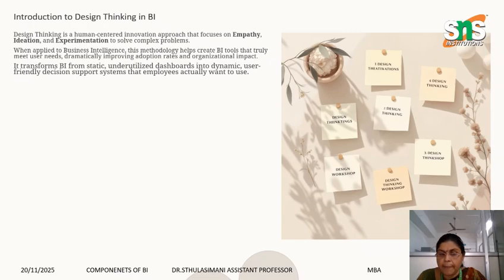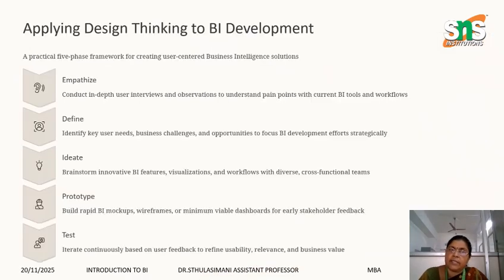DR.S.THULASIMANI | ASSISTANT PROFESSOR - MBA |COMPONENTS OF BI | SNS INSTITUTIONS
What Is Business Intelligence Architecture?
Business Intelligence Architecture refers to the framework of technologies, processes, and tools used to collect, store, manage, and analyze data to support business decision-making. The business intelligence architecture layers is designed to turn raw data into actionable insights by utilizing a combination of data management, data analytics, and data visualization.

Core Components of BI Architecture
1. Data Sources

Data sources are the origins of raw data, including transactional and operational data from databases, applications, and external sources. These sources feed into the BI system, providing the necessary information for analysis.

2. Data Integration

Data integration involves combining data from various sources into a unified format. This process is crucial for creating a comprehensive view of business operations. Data integration tools help in aggregating and storing data from disparate sources, ensuring that it is clean and consistent for analysis.

3. Data Storage

Data storage encompasses methods and technologies used to store data. This can include traditional data warehouses, data lakes, or on-premises data centers. Data warehouses are designed to store structured data and support complex queries and reporting. Data lakes, on the other hand, handle both structured and unstructured data, offering greater flexibility.

4. Data Management

Data management involves organizing, maintaining, and governing data to ensure its quality and integrity. Effective data management practices include data governance, data quality management, and data security.

5. Data Transformation

Data transformation is the process of converting raw data into a format suitable for analysis. This includes cleaning, aggregating, and structuring data to meet the needs of various BI tools and applications.

6. Data Analytics

Data analytics encompasses the techniques and tools used to analyze data and generate insights. This can involve descriptive analytics (understanding past data), predictive analytics (forecasting future trends collect data), and prescriptive analytics (recommending actions).

7. Data Visualization

Data visualization tools are used to present data in a visual format, such as charts, graphs, and interactive dashboards. This makes complex data more accessible and easier to understand.

8. BI Tools and Applications

Business Intelligence tools are software applications that help in analyzing and visualizing data. Popular BI tools include Oracle Business Intelligence, SAS Business Intelligence, and various other BI and analytics applications.

Business intelligence (BI) architecture comprises components like data sources, ETL (Extract, Transform, Load) processes, data repositories (data warehouses or data lakes), analytics and reporting tools, and presentation layers (dashboards). These components work together to transform raw data from various systems into actionable insights for decision-making, ensuring data is collected, cleaned, stored, analyzed, and visualized effectively.
Core components of a BI architecture
Data Sources: The origin of all data, which can be internal (like CRM, ERP, financial systems) or external (like social media, market data, or IoT devices).
ETL (Extract, Transform, Load): A set of processes that extract data from source systems, transform it into a consistent and usable format, and load it into a central repository.
Data Repositories: Central storage for data. A data warehouse stores structured data optimized for querying, while a data lake can store vast amounts of both structured and unstructured data.
Analytics and Reporting Tools: Software that analyzes the data and allows users to create reports, dashboards, and visualizations to help them understand trends and make decisions. Examples include tools like Tableau or Power BI.
Presentation Layer: The user interface where insights are displayed.
Data Security and Governance: The policies and controls that ensure the confidentiality, integrity, and availability of data, including measures like data encryption and access restrictions.
Business Intelligence - Architecture - Tutorials Point
The storage systems are systems where BI data is stored and managed. The main storage is a data warehouse, which holds structured ...